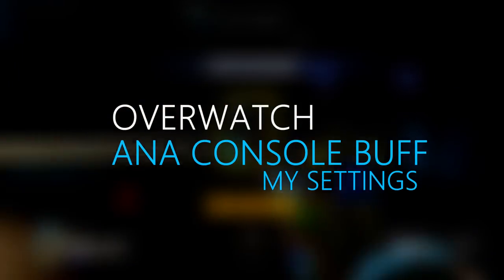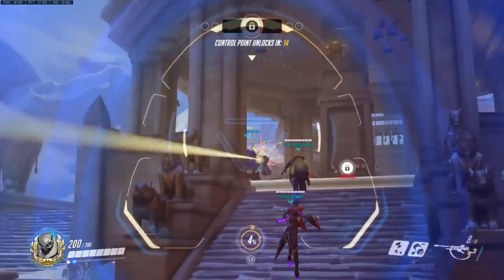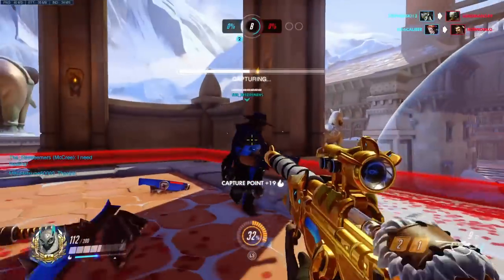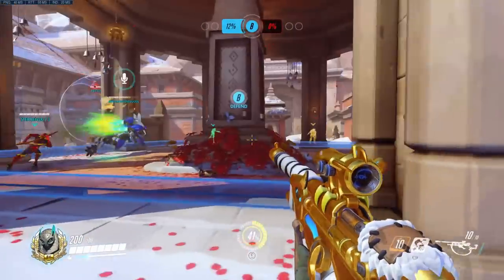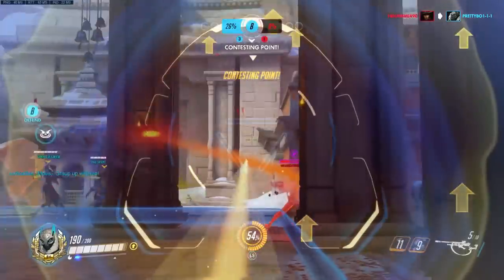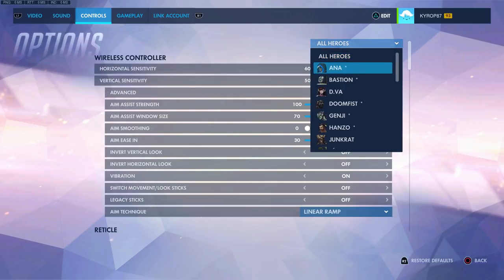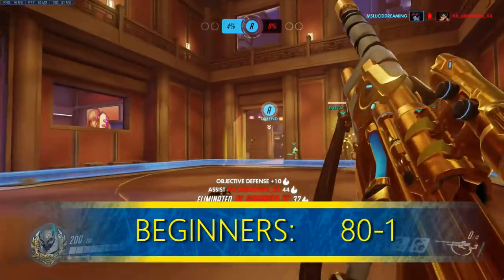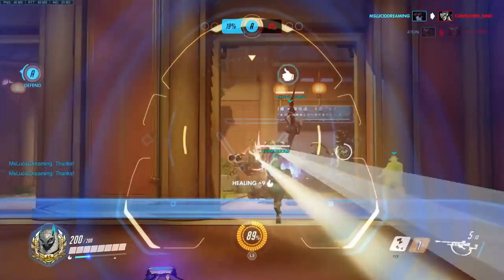Overwatch - Ana Console Buff - My Settings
This video attempts to stress the importance of using Ana's new friendly aim assist strength option added to console back in December 2017. Hope this helps.